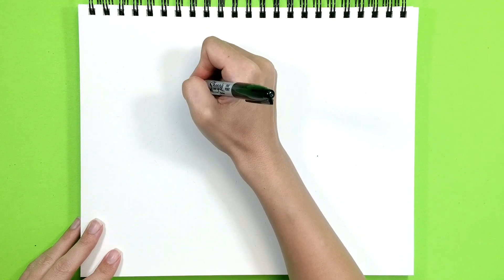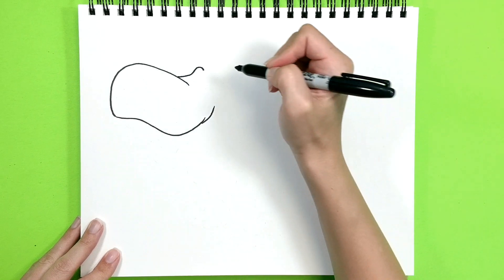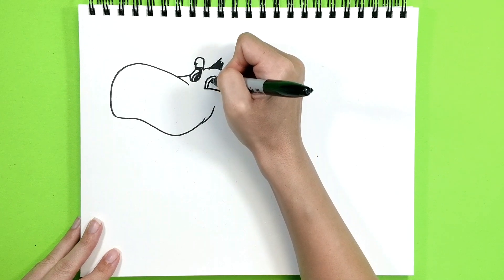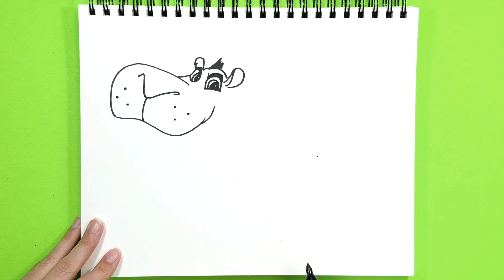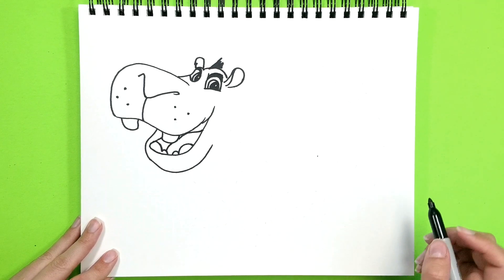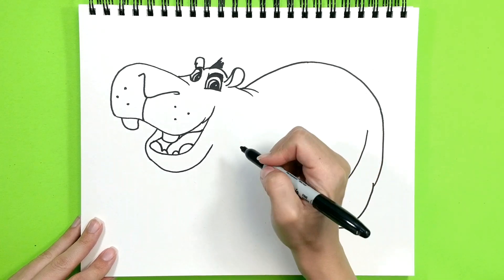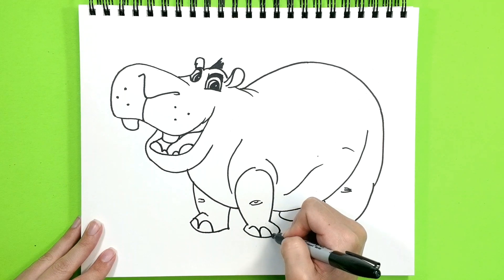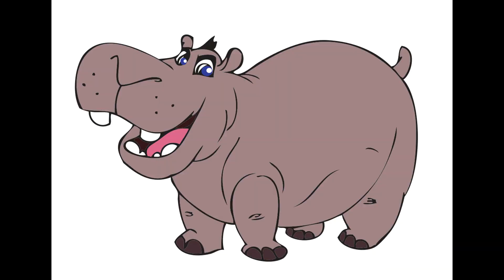How to draw Beshte from Lion Guard - Learn to Draw - ART LESSONS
How to draw Beshte from Lion Guard for Kids and Children guide. Our huge collection of step-by-step drawing lessons, tutorials and tips for kids. Learn how to draw Beshte from Lion Guard, animals, flowers, people, cartoons and much more. Kids naturally have the urge to draw.

Our easy, step by step method which makes drawing fun for all ages guide. And of course, they are a great way for children how to draw Beshte from Lion Guard drawing skills too - the more you can break difficult subjects down into smaller parts and shapes, the more you will be able to tackle!

Drawing For Kids – Step-By-Step How to Draw Beshte from Lion Guard Lessons For Kids guide

Foxy Foxy Foxy Beshte from Lion Guard drawing lessons, tutorials, tips and guide for kids helps them develop the freedom to express and communicate their ideas freely, especially for kids who are still learning words to express themselves. Kids Drawing is one of the most important activities kids can do.

Drawing Beshte from Lion Guard is not only provides the basis for other creative activities - like painting, sculpture and print making - but it also provides a direct link with reading, writing and especially mathematics. And you know what, Drawing is the single most accessible form of art available.

All you need (to begin with), is a pencil and a sheet of paper! We have a host of activities, worksheets and 'do it yourself' Beshte from Lion Guard drawing lessons for kids, that will make kids fall in love with drawing. They can now create their own beautiful world with the help of the huge collection of Beshte from Lion Guard drawing lessons guide for kids that we have on this page.

We hope our how to draw Beshte from Lion Guard drawing for kids lessons and videos will help your kids to learn to draw guide in a fun and interactive away. Maybe these drawing lessons for kids just might make your child discover something about themselves too.

How to Draw art lessons, tutorials and Guides for amazing young artists and beginners. Children and kids love to learn to draw using step by step tutorials and Guides. Foxy Foxy Foxy is not only a drawing channel focused on drawing tips, drawing tutorials and drawing guides to help kids learn how to draw, but to also build confidence and improve their art skills. Our channel is full of How to Draw your favorite funny and cool sharpie pen, ink and pencil characters from movies, Disney, Marvel, Video Games, Cartoon Network and much more.

Our sharpie pen How to Draw for kids and children realistic doodles, sketchbook, illustrations videos will show step-by-step how to draw cute, cartoon pictures. Together we will be drawing popular video game characters, cartoon characters, doodle art, anime, animals, holiday themes, beautiful illustrations, movies, Pokemon, Disney, Marvel, Cartoon Network and more! The art in this series will use paper, pencils, markers and crayons - No fancy art supplies!

FoxyFoxyFoxy's How to Draw is for artists of all ages, from children to adults. Get out your pencils kids! Let's get to Drawing and sketching!

5 - 10 NEW VIDEOS UPLOADED A WEEK

Connect with FoxyFoxyFoxy on FACEBOOK!

Send FoxyFoxyFoxy comments, thoughts, or art via EMAIL!